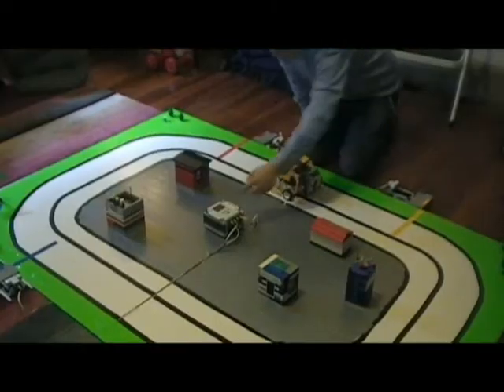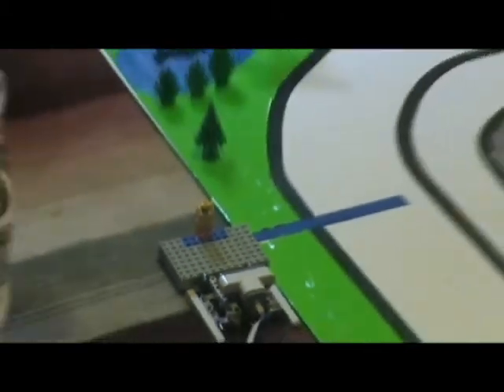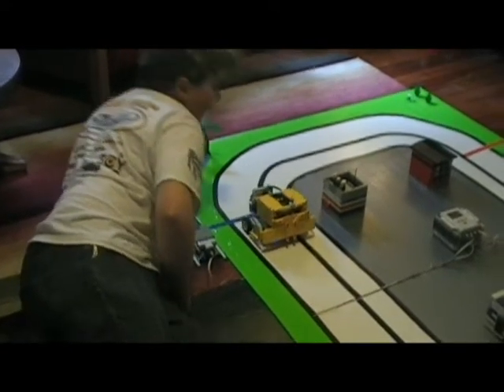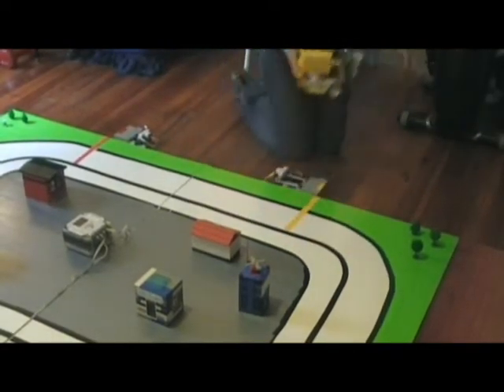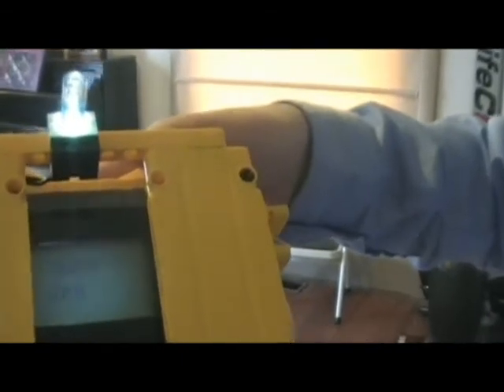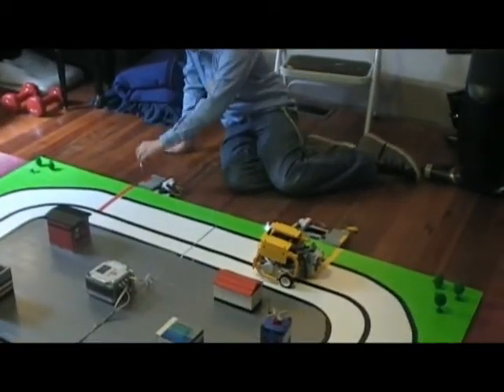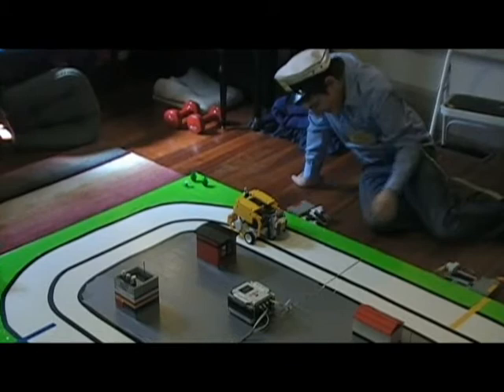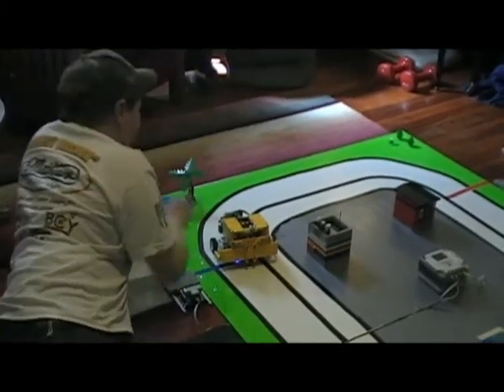Robofest 2014 Jr Exhibition Autonomous Taxi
Autonomous Taxi Project:  Two robots -- a dispatcher and a taxi -- pick up and deliver passengers to various stations, using Bluetooth to communicate.